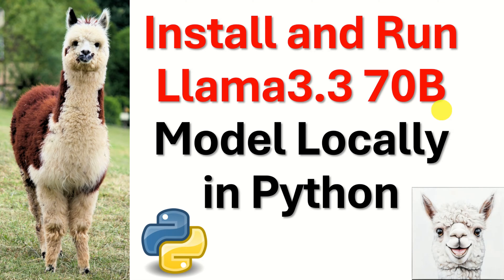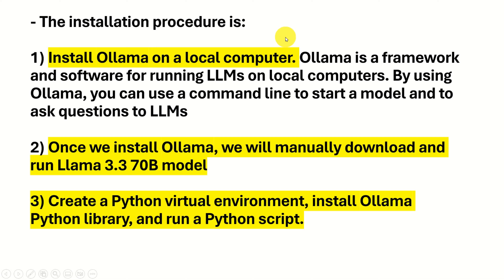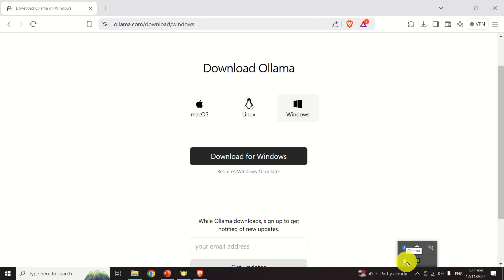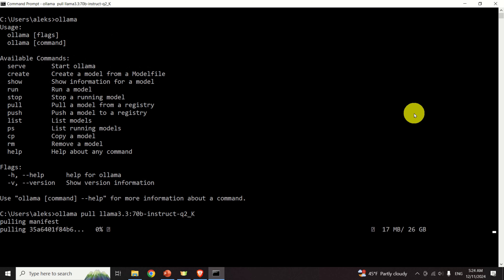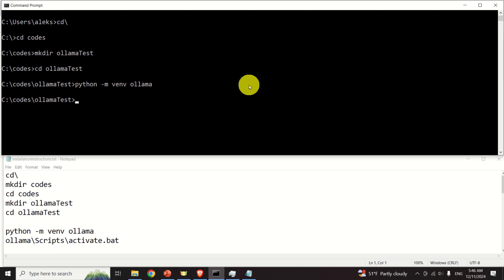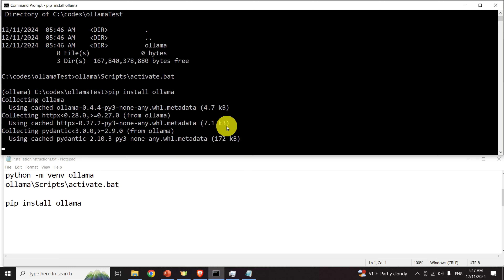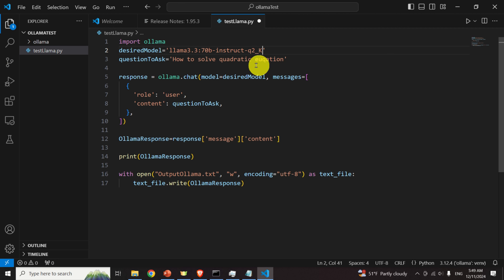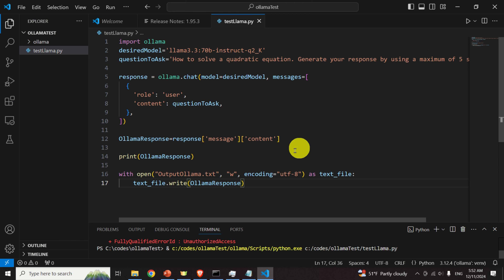Install and Run Llama3.3 70B LLM Model Locally in Python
- In this tutorial, we explain how to install and run Llama  3.3 70B LLM in Python on a local computer. Llama 3.3 70B model offers similar performance compared to the older Llama 3.1 405B model. However, the Llama 3.3 70B model is smaller, and it can run on computers with lower-end hardware.

- Our local computer has an NVIDIA 3090 GPU with 24 GB RAM. The computer has 48 GB RAM and an Intel CPU i9-10850K.

-Llama 3.3 works on this computer, however, the inference speed is not fast. We can speed up the inference by changing model parameters. More about this in future tutorials.

-  In this tutorial we will explain how to install and run a quantized Llama3.3 model. The model is denoted by 70b-instruct-q2_K. To install this highly quantized model you will need 26GB disk space. You can also try to install the regular model. For the regular model you will need 40GB disk space.

- The installation procedure is:
1) Install Ollama on a local computer. Ollama is a framework and software for running LLMs on local computers. By using Ollama, you can use a command line to start a model and to ask questions to LLMs

2) Once we install Ollama, we will manually download and run Llama 3.3 70B model

3) Create a Python virtual environment, install Ollama Python library, and run a Python script.